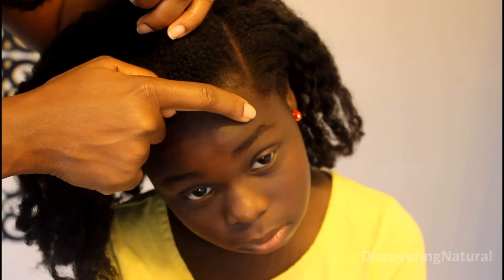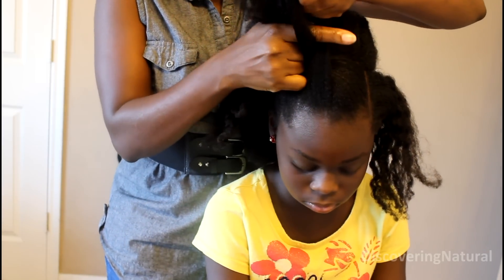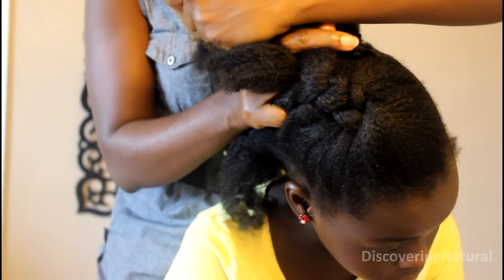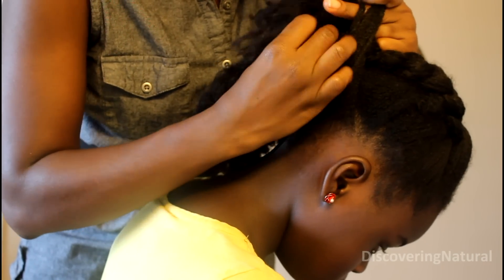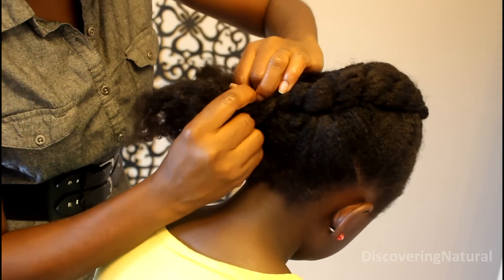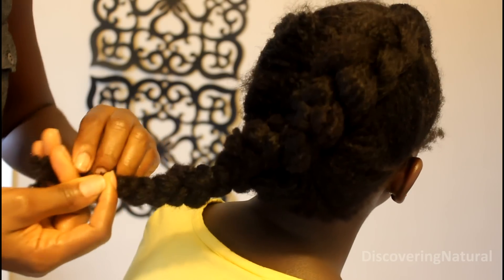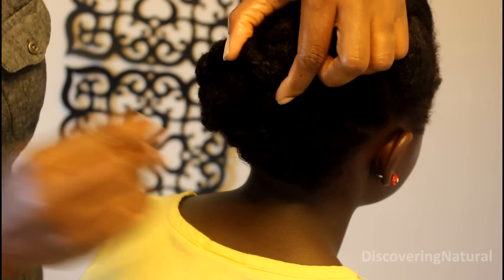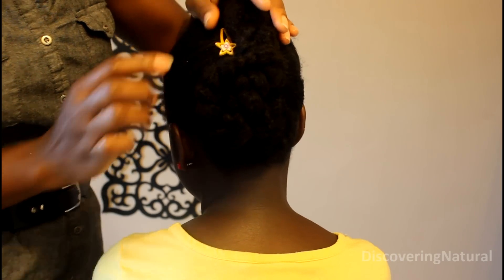Jumbo Braid and Pin Curl | 5 Minutes Natural Hair Kids Hairstyle | Back to School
It's Back to School season. Now that Big Sis is at an age where she does not want little girl hairstyles, we are doing more pre teen / teenager styles. This style takes under 5 mins to do.

or
Codes never expire